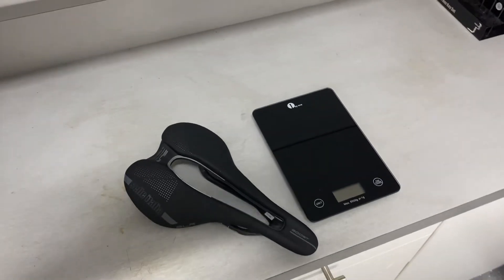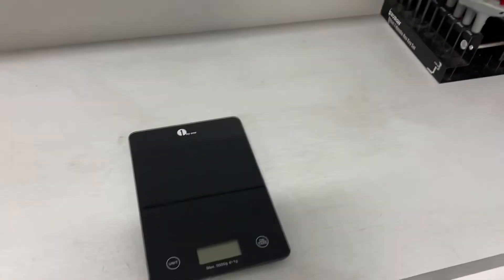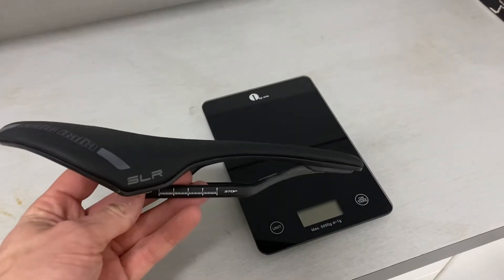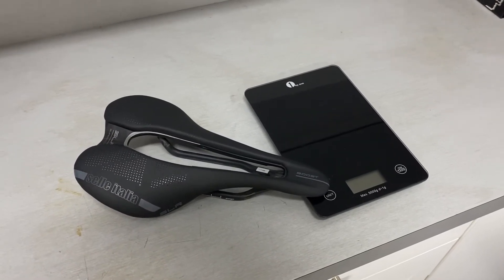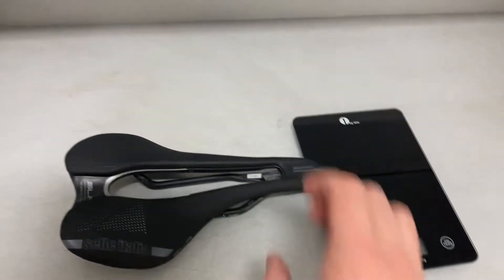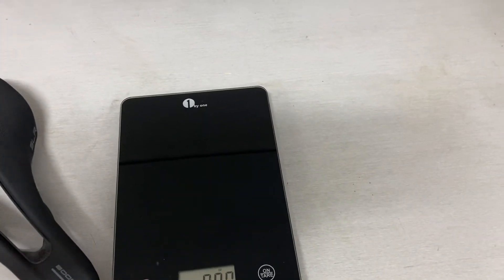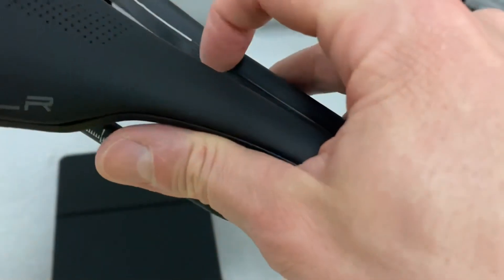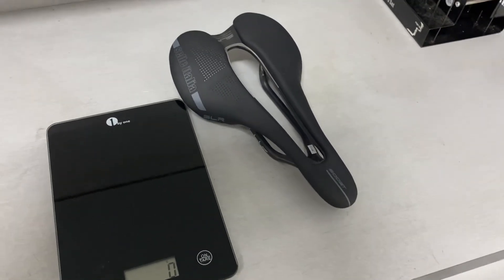Selle Italia SLR Boost Superflow Kit Carbonio saddle unboxing